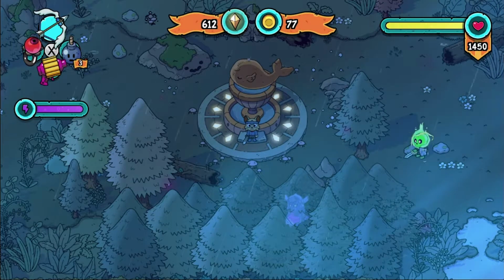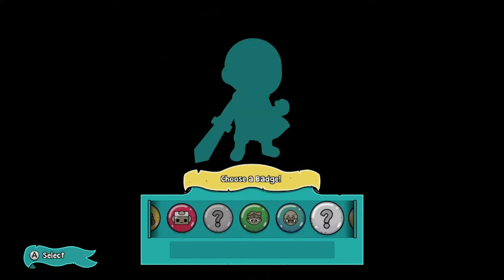The Swords of Ditto Mormos Curse Review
The Swords of Ditto: Mormo's Curse had a lot more to offer than the other Nintendo Switch games I've been reviewing in terms of the total amount of content so not everything made it into the final video. So that means there is still plenty of amazing fun for you to discover if you decided you want to try your hand at becoming The Sword of Ditto yourself! Let me know what you thought about today's review video in the comments section down below because I've really been enjoying putting them together for you, especially when it comes to games like this where they're so clearly inspired by The Legend of Zelda and the like.

LINKS!!!